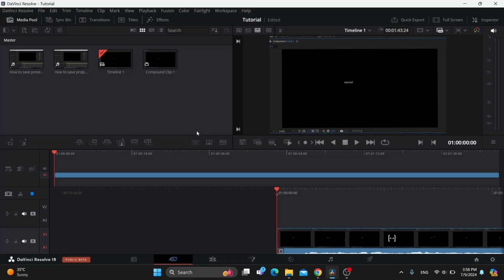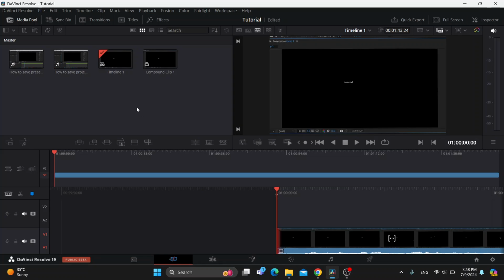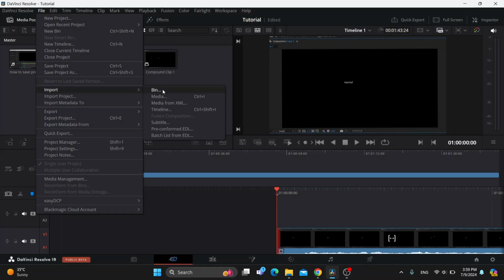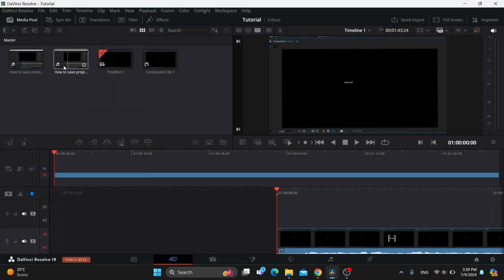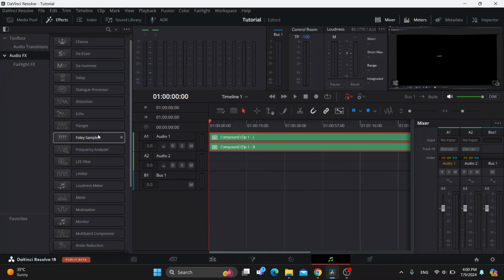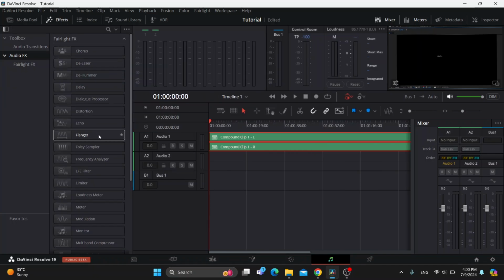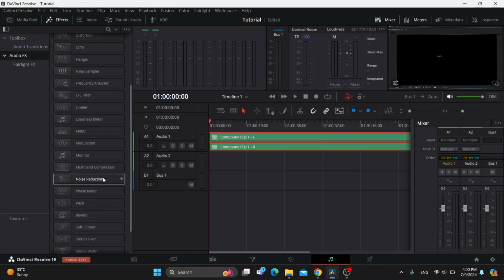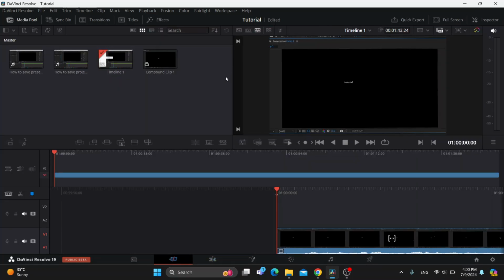How To Use Noise Reduction In Davinci Resolve Tutorial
Today we talk about use noise reduction in davinci resolve,davinci resolve tutorial,video noise reduction,davinci resolve noise reduction